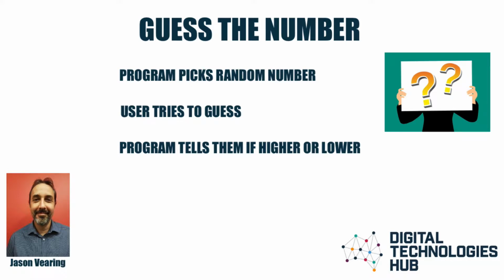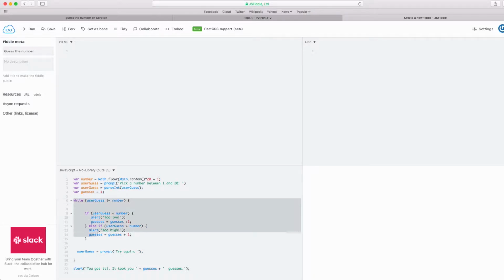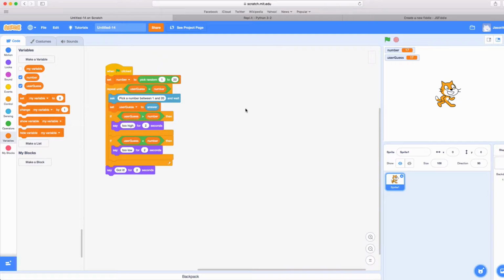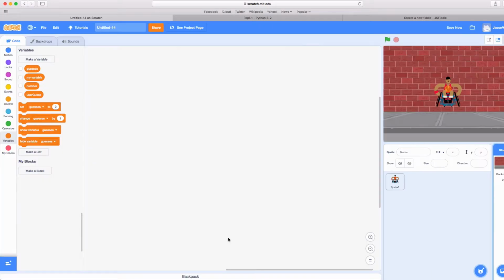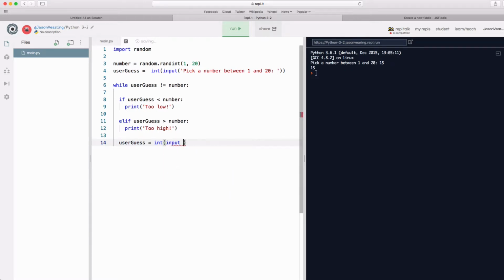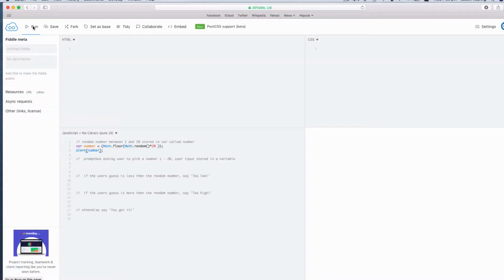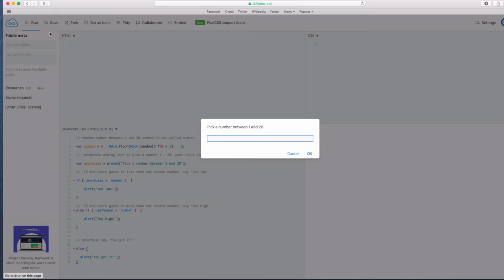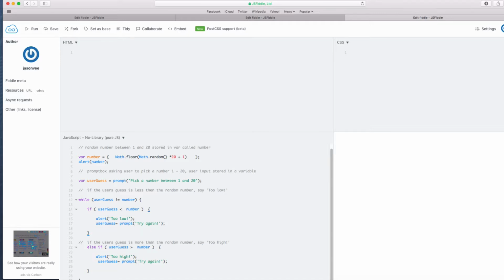VTCC Lesson 8.21 Guess the number